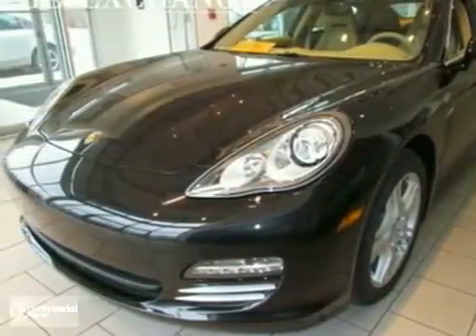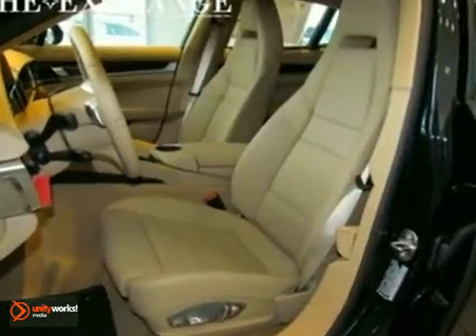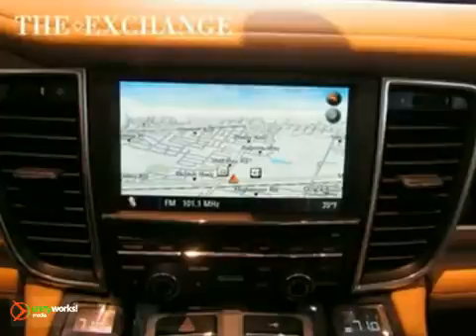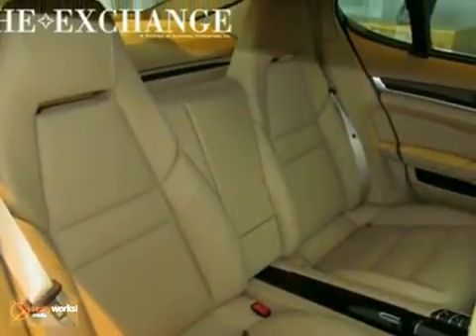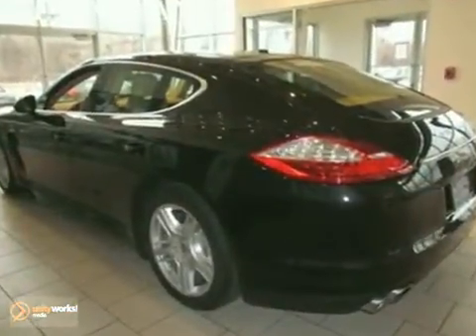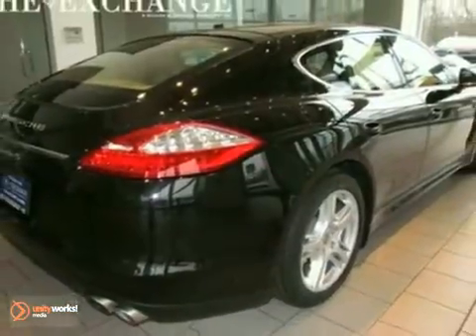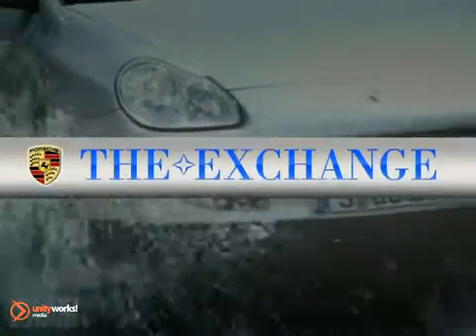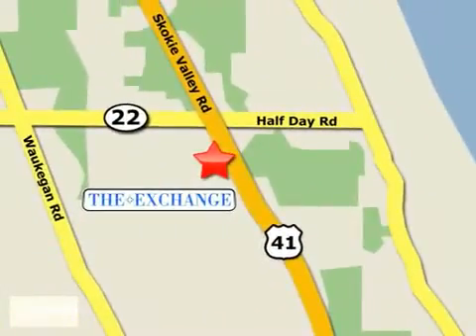2011 Porsche Panamera P11189 in Chicago Highland Park, IL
SOLD - If you are looking for real value on a great new car, Porsche Exchange invites you to come in and test drive this 2011 Porsche Panamera, stock# P11189. We are conveniently located near Chicago Highland Park, IL and known for our great selection, reliability and quality. Come take a look at this 2011 Porsche Panamera today.

Porsche Exchange
2300 Skokie Valley Road
Chicago Highland Park IL, 60035

Porsche Exchange has a large inventory of Porsche cars and sports utility vehicles.

2010 Porsche Boxster
2010 Porsche Cayman
2010 Porsche 911 Carrera
2010 Porsche Panamera
2010 Porsche Cayenne

Porsche Exchange has access to a large inventory of new and used Porsche vehicles in the Chicago, Northbrook, Lake Forest, Vernon Hills, Buffalo Grove, Wilmette, Evanston and Glenview area. At Porsche Exchange, our sales representatives can help you to buy your next new or used car or sports utility vehicle through a hassle free and exciting car buying experience. It is our goal to make the car buying experience at Porsche Exchange is the best in Chicago.

Serving the Chicago, Northbrook, Lake Forest, Vernon Hills, Buffalo Grove, Wilmette, Evanston and Glenview faithfully!